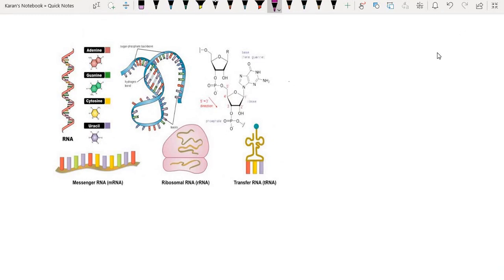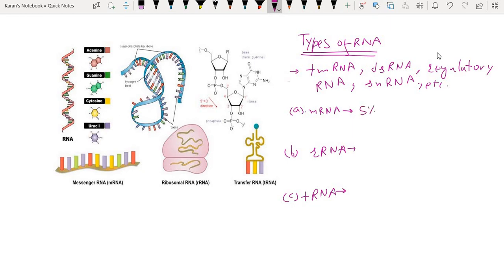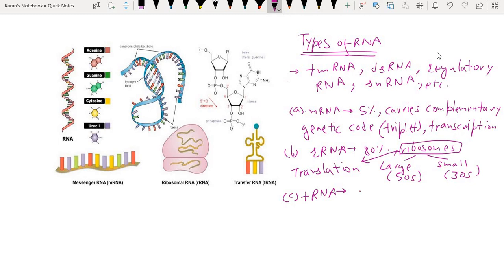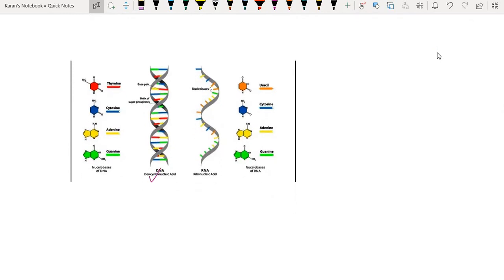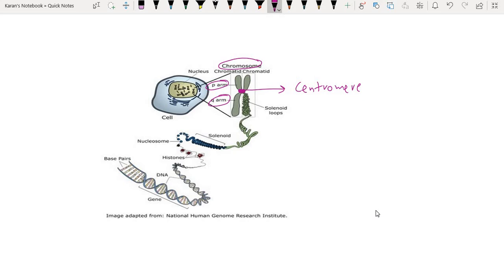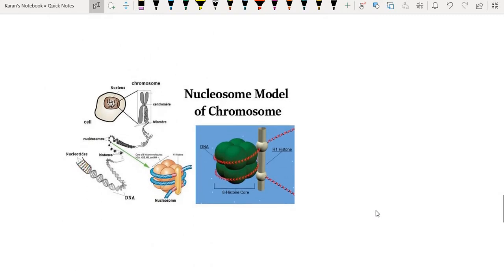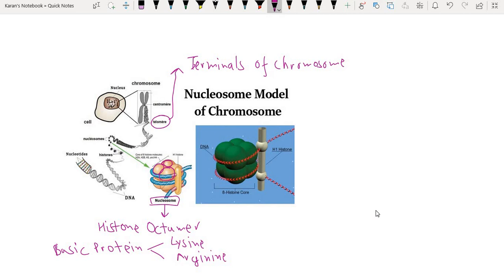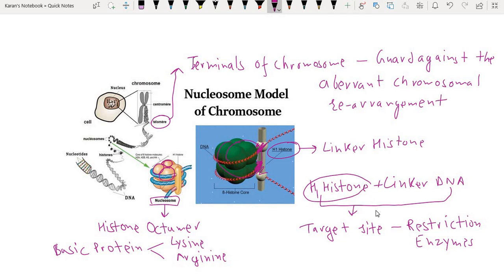Structure of DNA and RNA Part-II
Description of the structure of DNA and RNA.